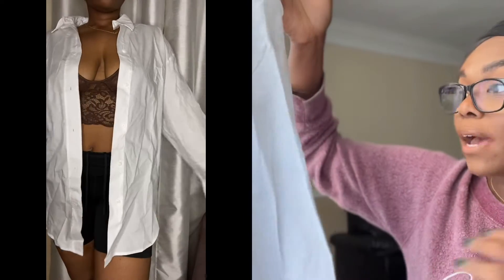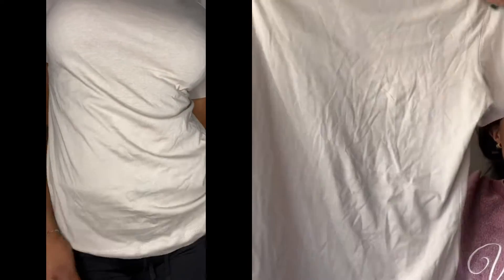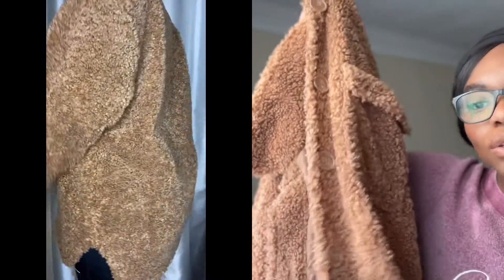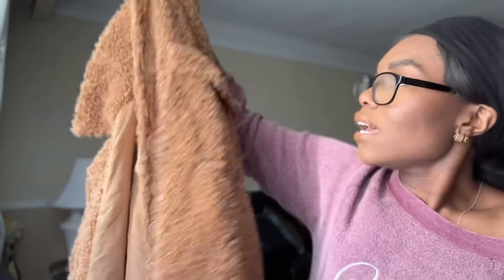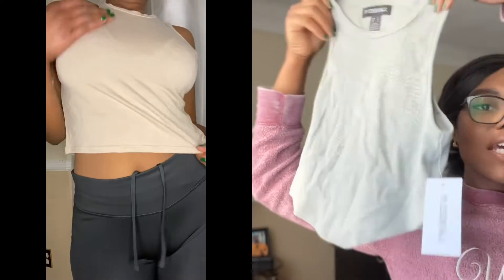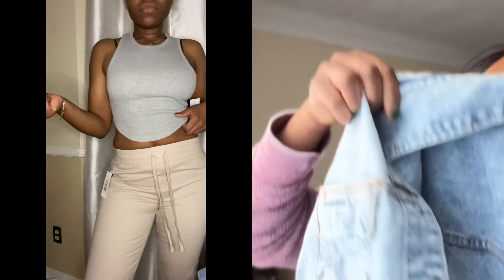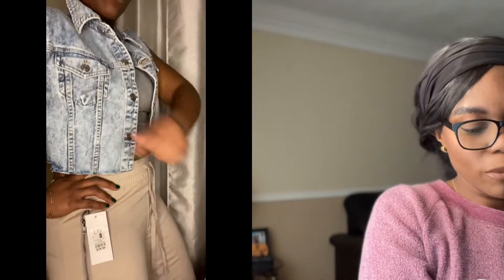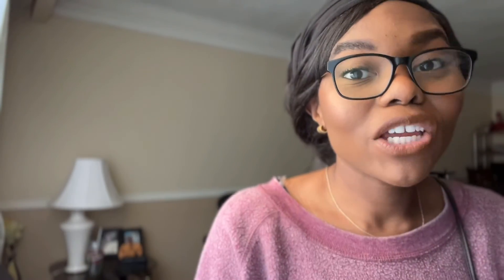INFLATION GOT YOU SIS, THAN SHOP HERE | URBAN PLANET AND H AND M HAUL | SUMMER CLOTHING HAUL PART 1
Showcasing the staple pieces of the summer. These are staples you should have in your wardrobe (if you want to keep up with the joneses). And they are very affordable if you shop at these stores.

INFLATION GOT YOU SIS, THAN SHOP HERE | URBAN PLANET AND H AND M HAUL | SUMMER CLOTHING HAUL PART 1, handm haul, urban planet haul, summer clothing haul